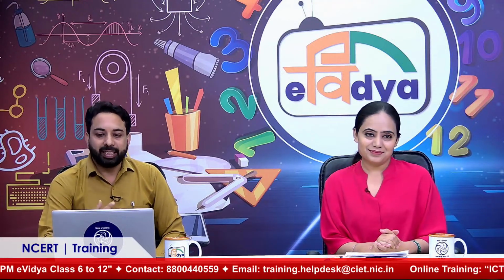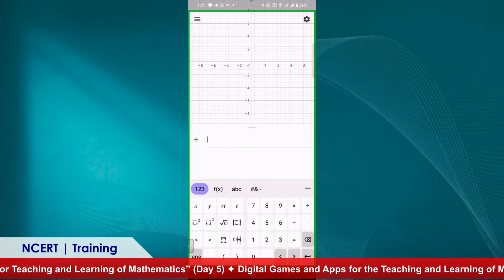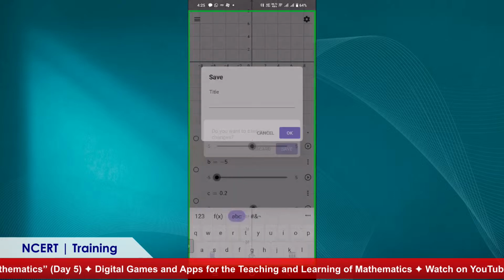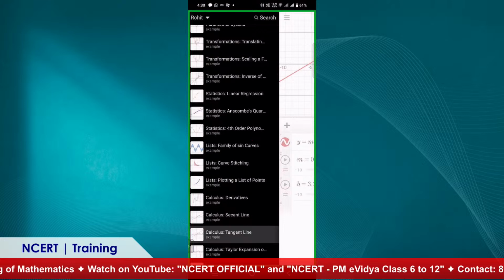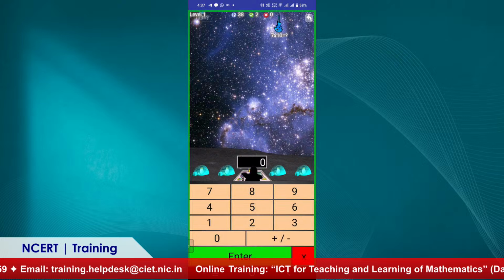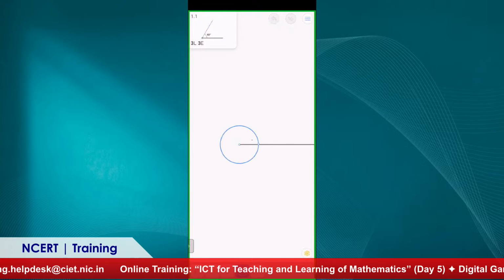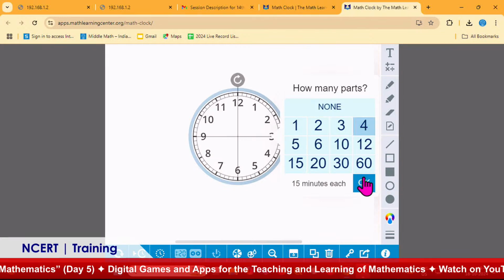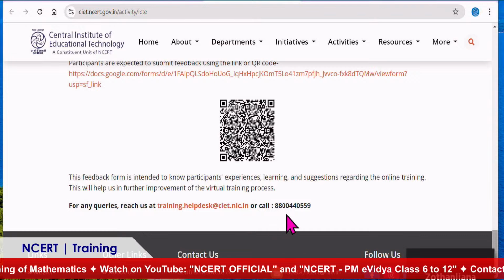Day 5: Digital Games and Apps for the Teaching and Learning of Mathematics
Day 5: Digital Games and Apps for the Teaching and Learning of Mathematics | Online Training on “ICT for Teaching and Learning of Mathematics”

Join us for the online training on “ICT for Teaching and Learning of Mathematics” organized by CIET-NCERT from 14ᵗʰ to 18ᵗʰ October 2024 . The sessions will be telecast live on NCERT Official YouTube channel PMeVidya DTH TV channels #6-12 and Jio TV mobile app from 4:00 pm - 5:00 pm.

For continued updates on ET & ICT initiatives, training programmes, and related resources, join the Telegram Channel - CIET-ETx